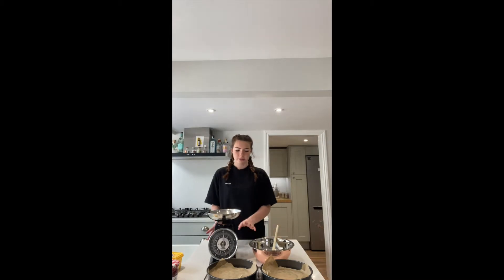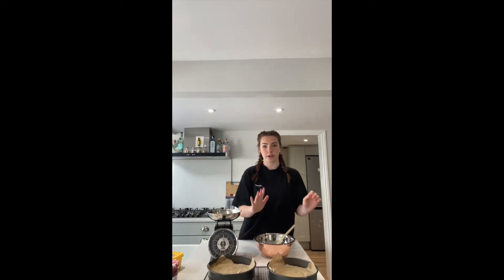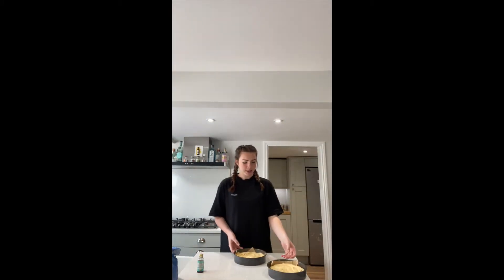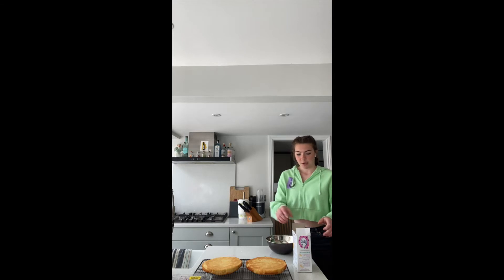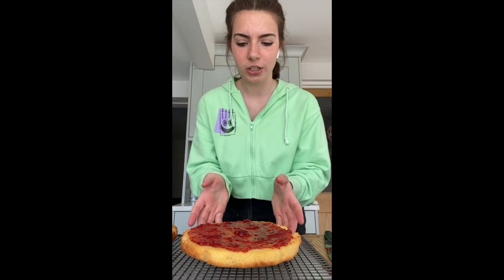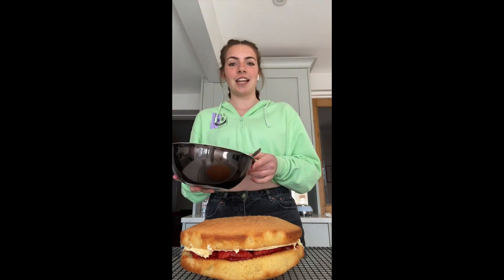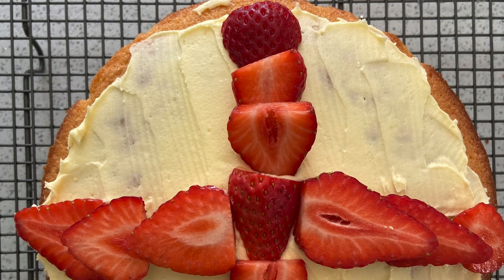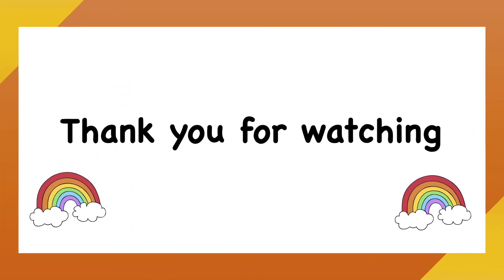Baking With Charlotte Victoria Sponge cake for St George's day Day